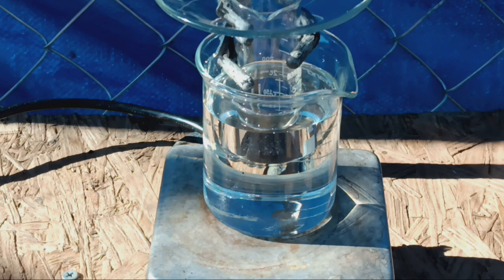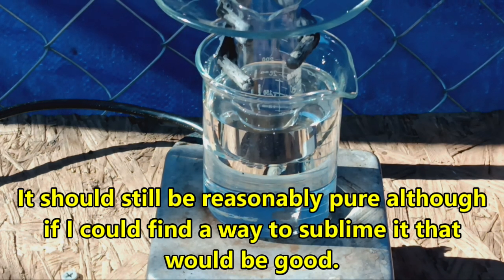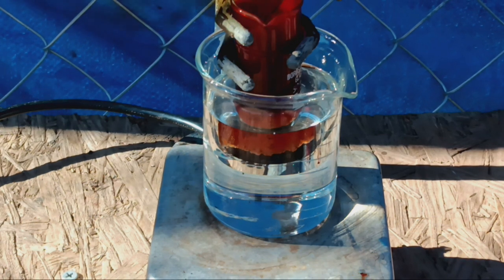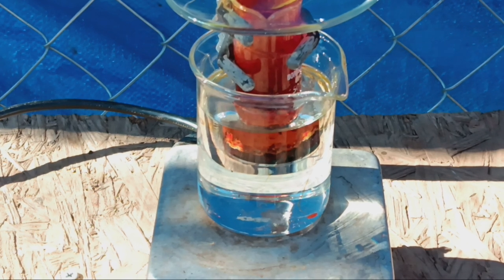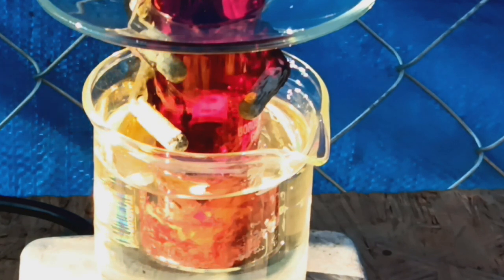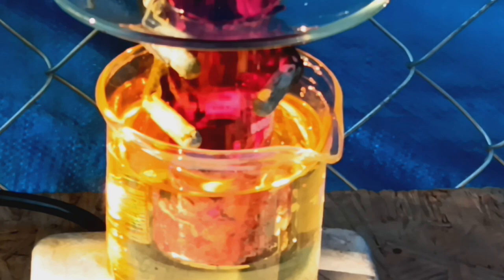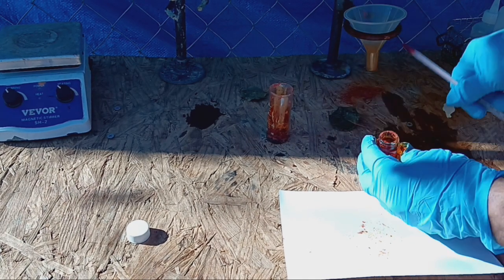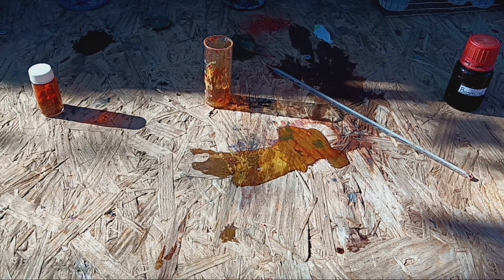Selenium Tetrabromide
Preparation of SeBr4 from union of the elements.